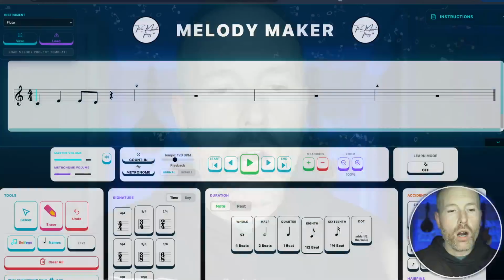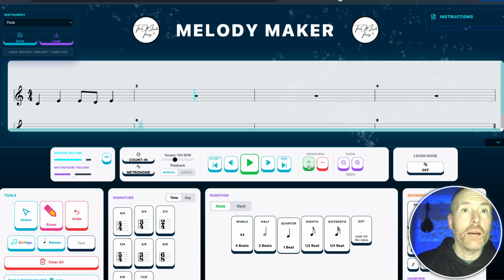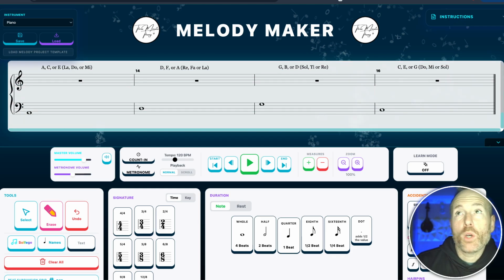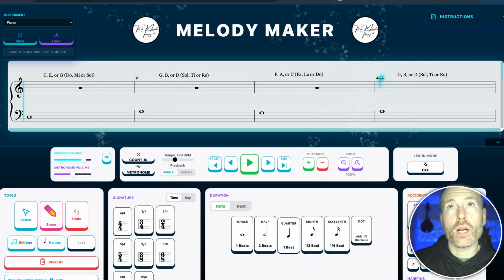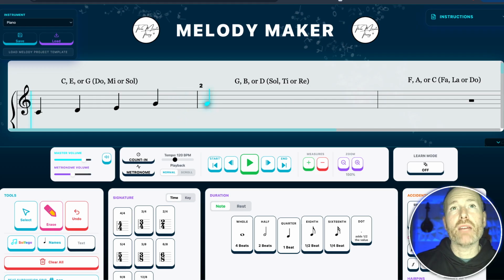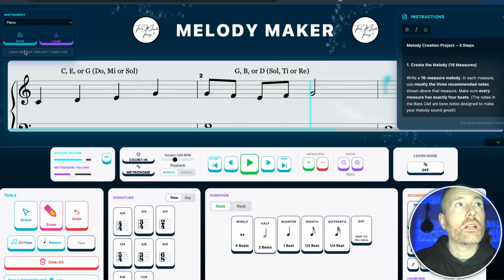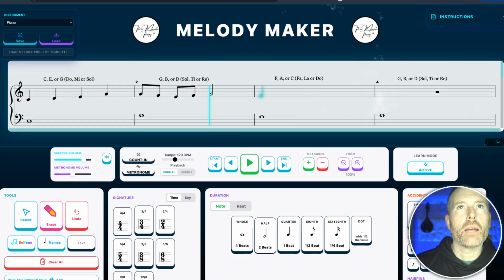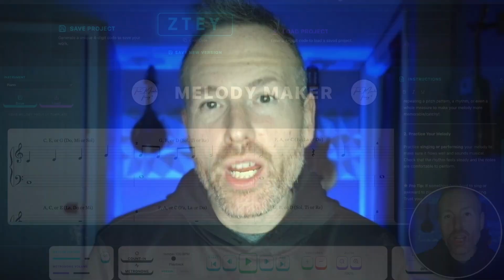An EASY-TO-USE Music Notation Program For Music Students?!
Check out some other FREE Music Teacher Resources!